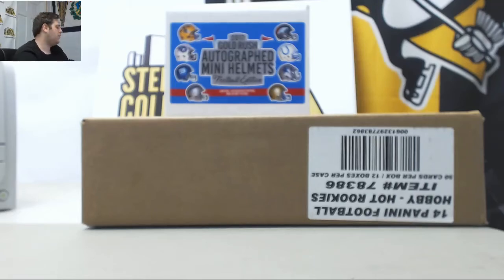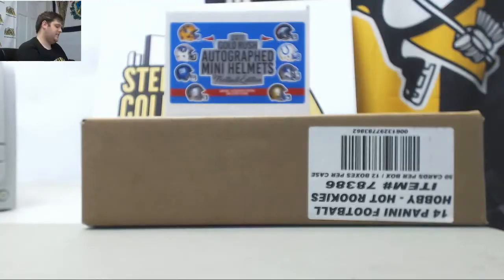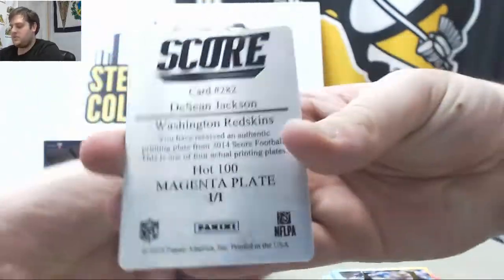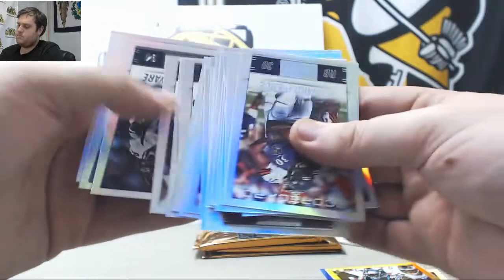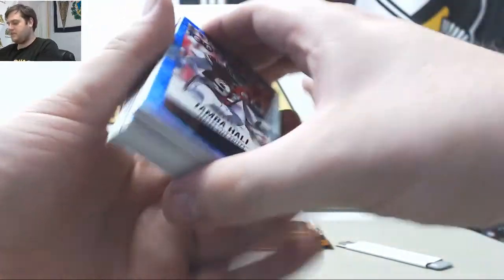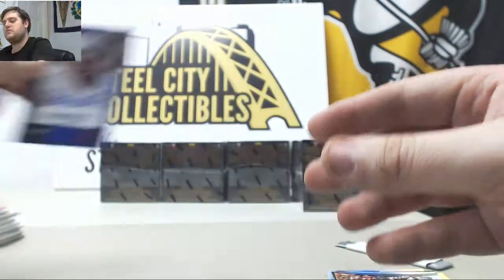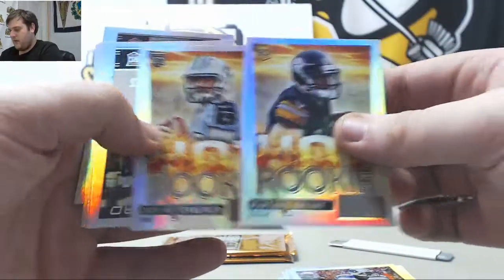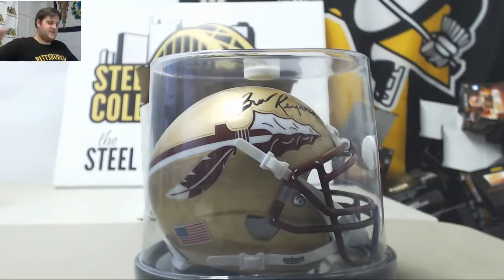2014 Panini Hot Rookies Random Team GB -Gold Rush Mini Helmet